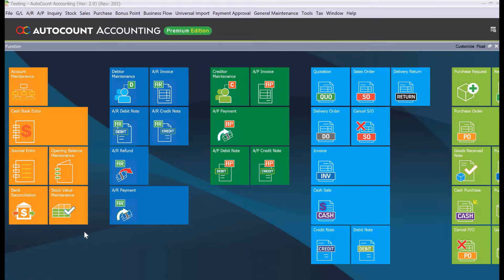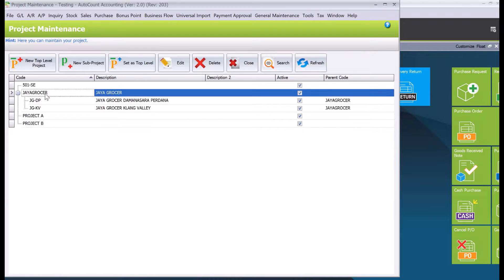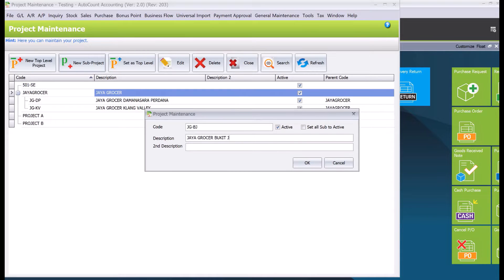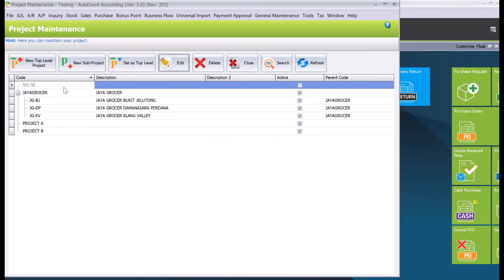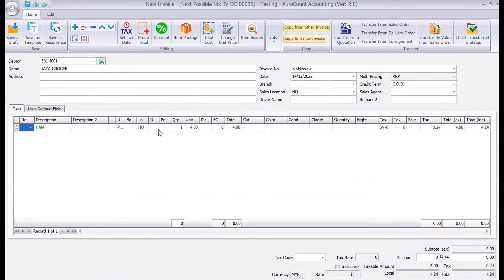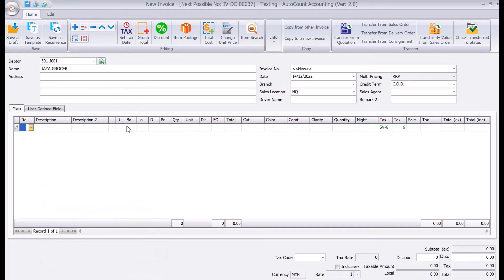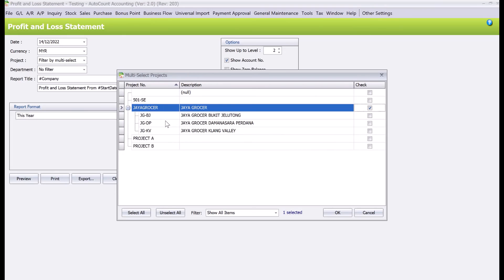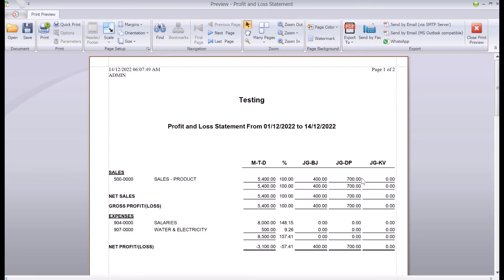AutoCount - How you can manage project profitability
Do you know how much profits you are making on each project? Are you taking a lot of time identify the profitability of projects?